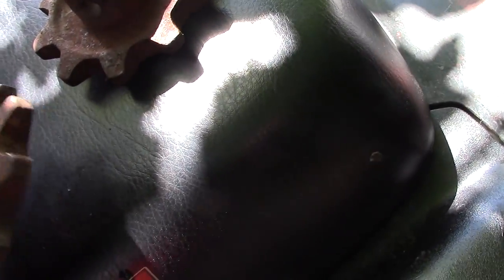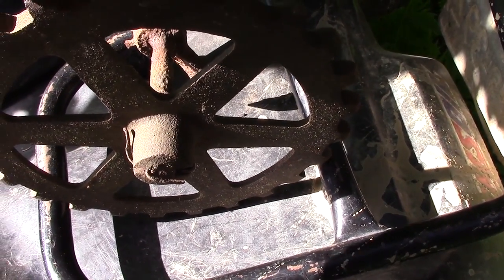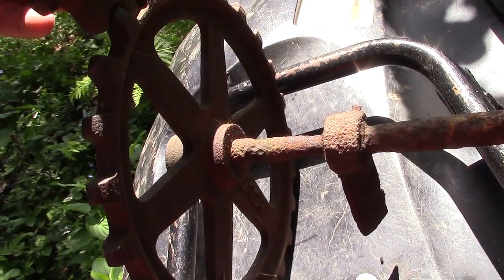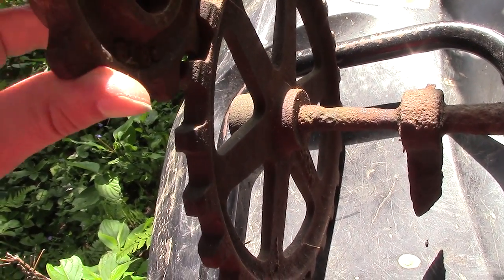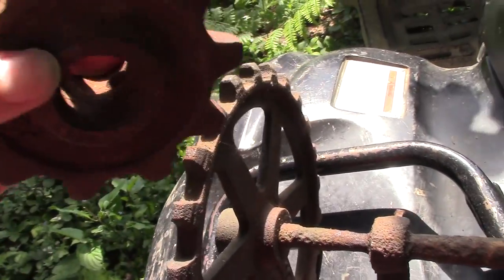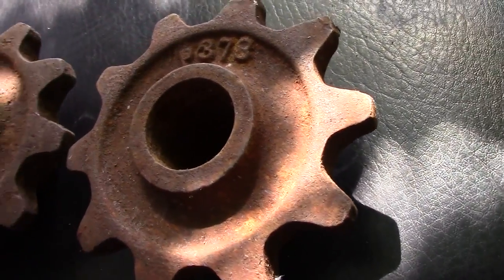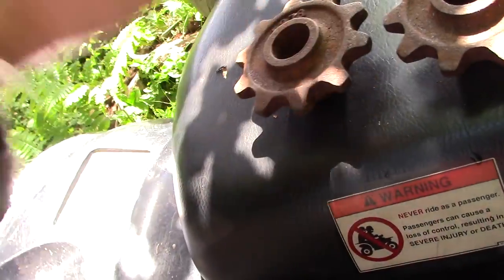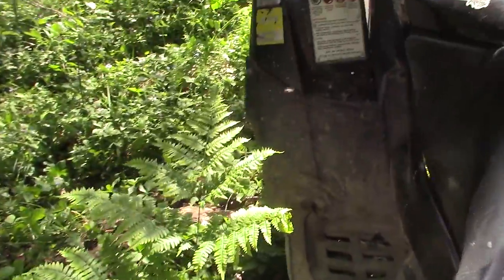Collecting forest finds for a project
In this video I go searching in the forest for parts from a by gone era that I can use to build a water wheel to generate free electricity for my home. Nothing beats free parts!